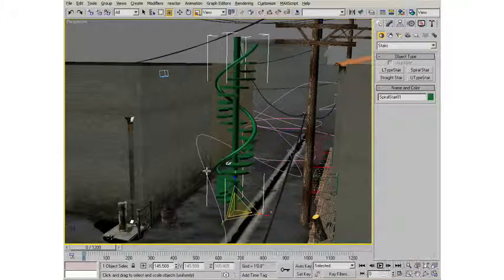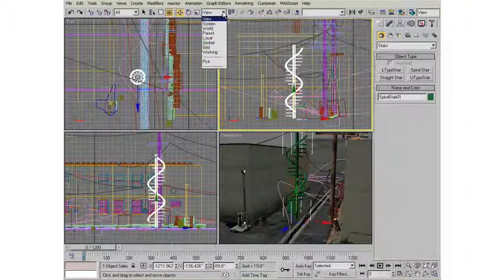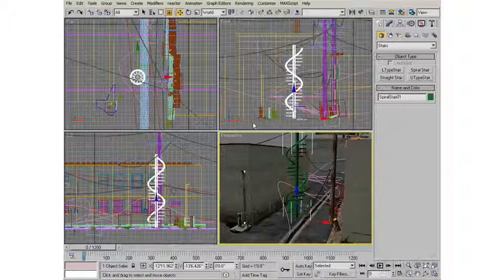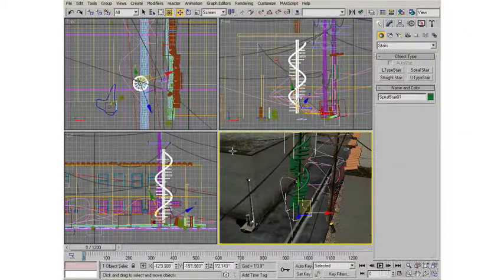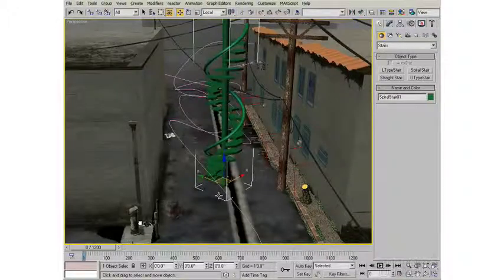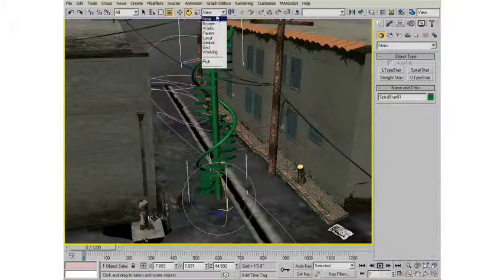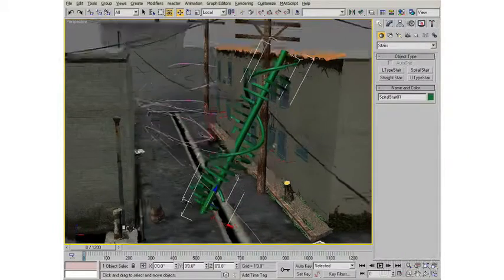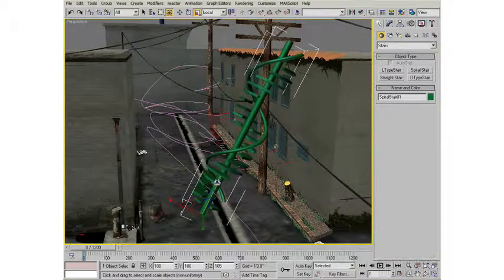10. Reference Coordinate System Options.mov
This is a Chapter 1 - Getting started

         In this video u learn Reference Co-ordinates Systems Options